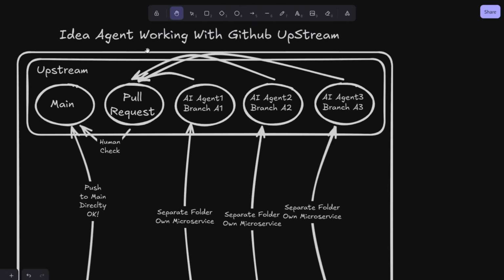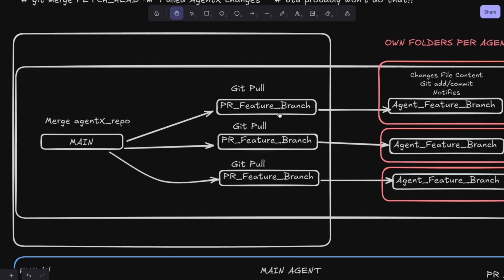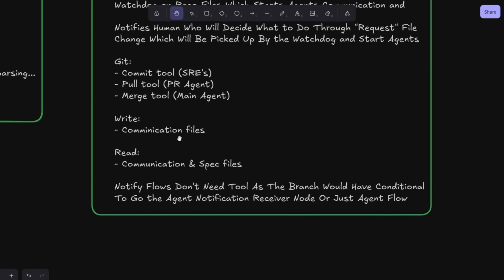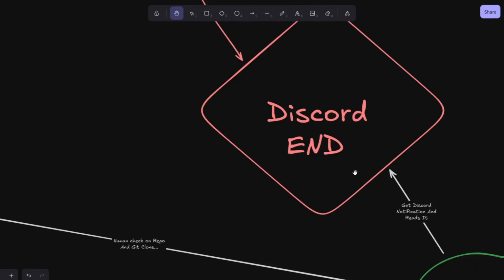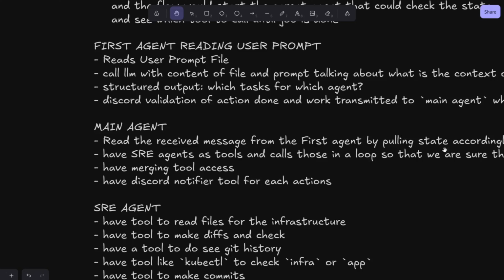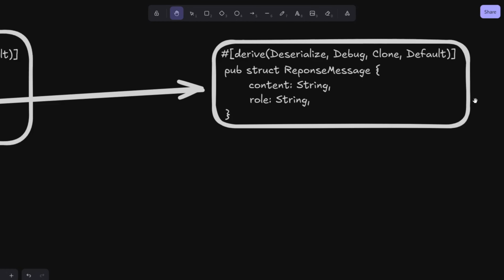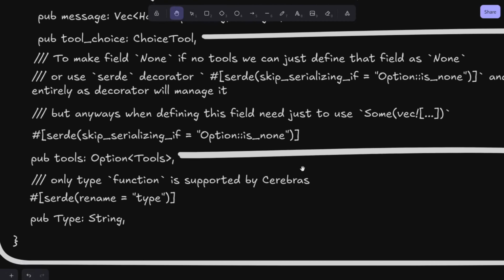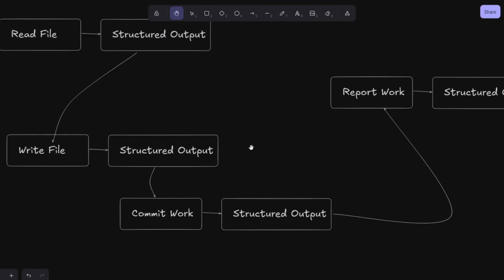I Share My Struggles To Build From Scratch The Way I Want It Designed - AI Agent Rust 1